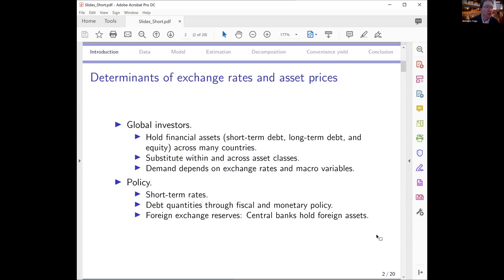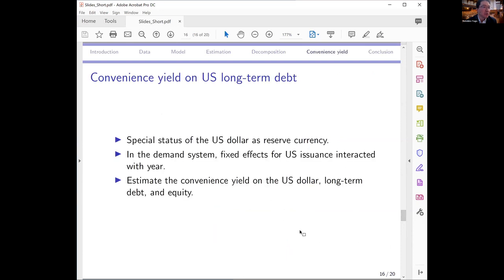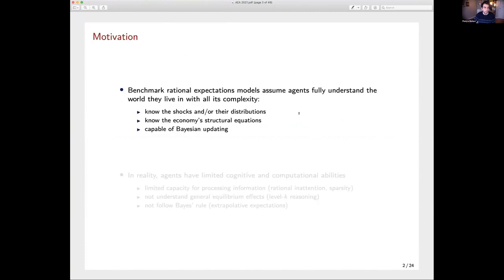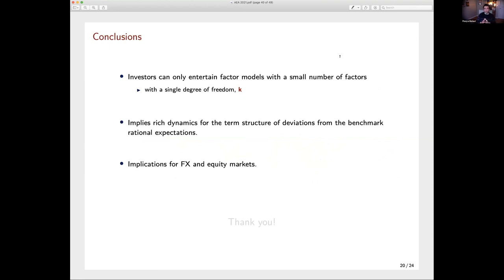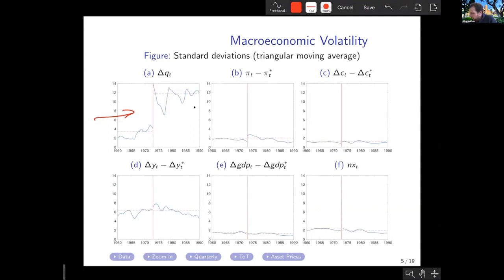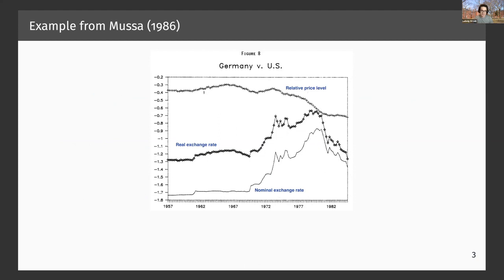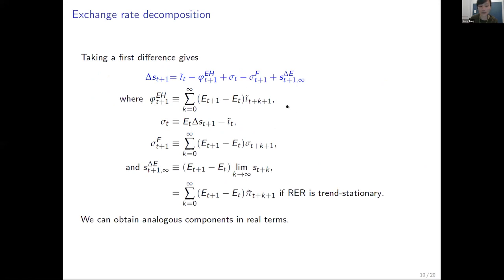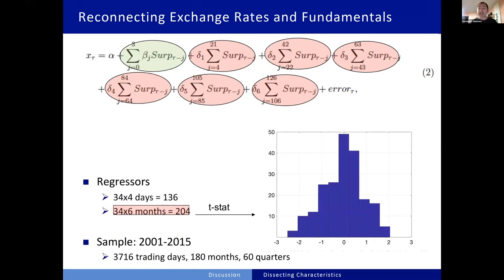Exchange Rates Macroeconomic and Behavioral Drivers#Behavioral Drivers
Exchange Rates Macroeconomic and Behavioral Drivers